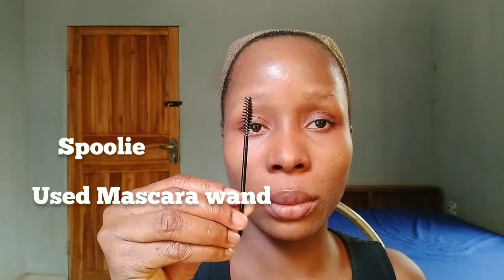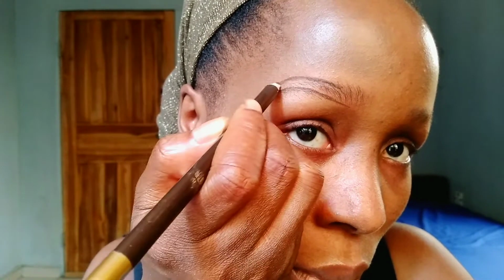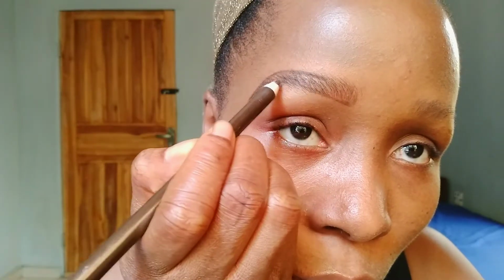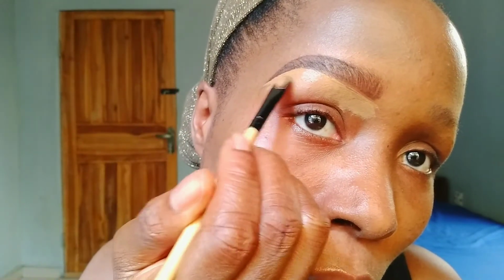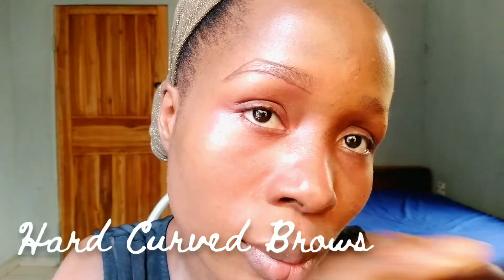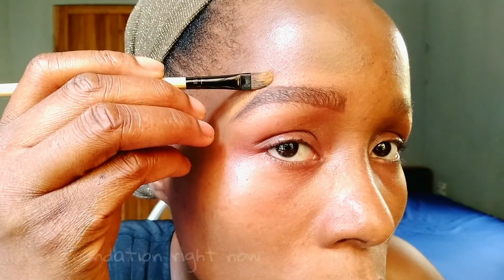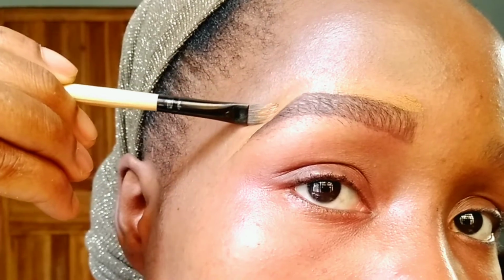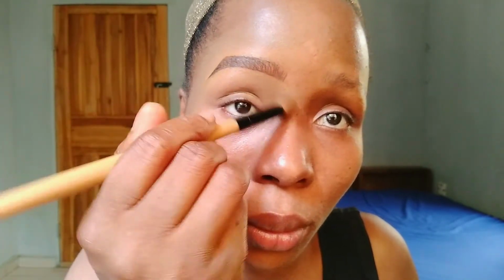PERFECT BROW SHAPES / STYLES FOR SPARSE EYEBROWS AND OVAL FACE SHAPE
Hello beautiful people!! Hope You all are doing great
Here's another useful eyebrow tutorial, in this brow tutorial I would be sharing two eyebrow shapes for sparse brows, perfect for oval face  shape and everyone. These brow shapes are easy to draw as a beginner and will take your makeup look to another level. I would also share my tips on how to create brow hairs using an eyebrow pencil. This is a quick, easy eyebrow tutorial for you all.

• 5 Easy Steps for Perfect Brows for beginners: How to draw Pro brows | Eyebrow Routine 2021

GOD'S NOT DEAD